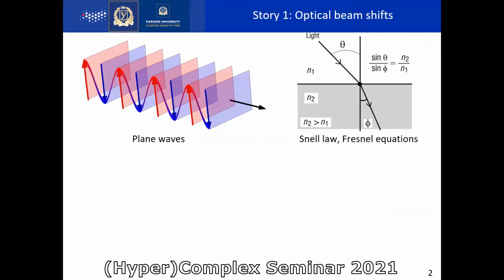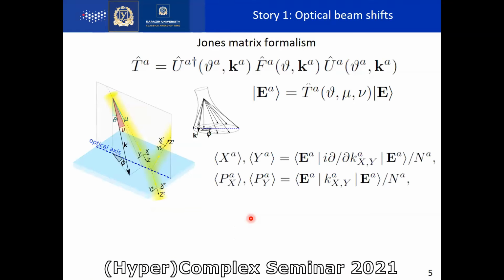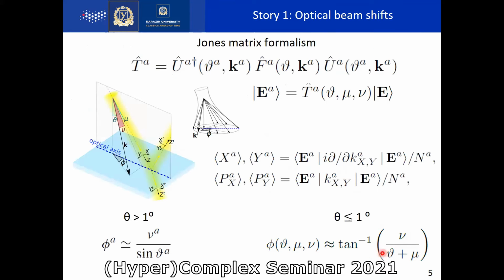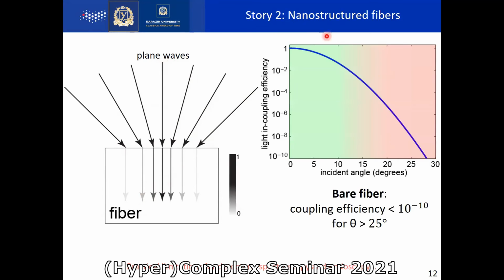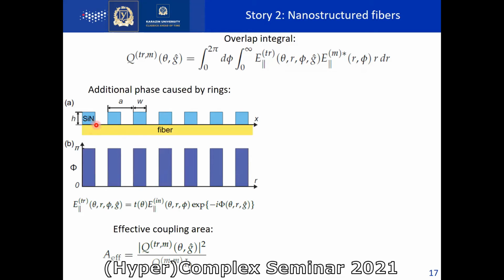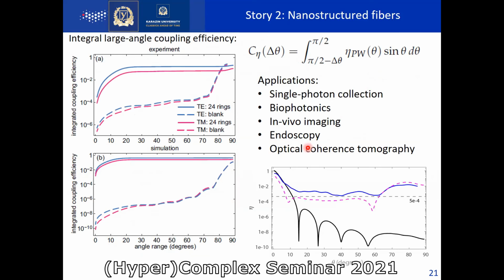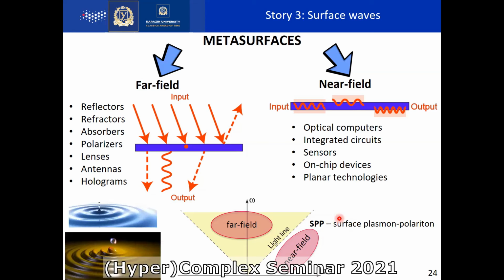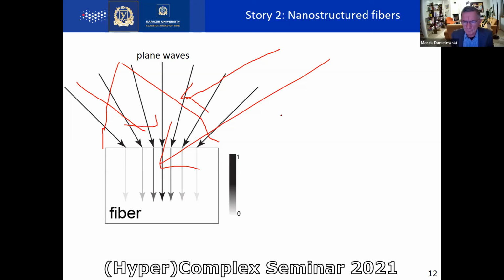Oleh Yermakov: Mathematical approaches and structures in photonic systems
Lecture was given within Session B3: Theory of defects in topology of order parameter, November 12, 2021